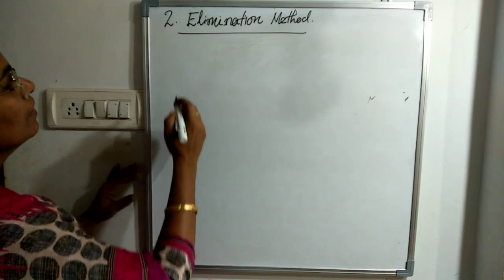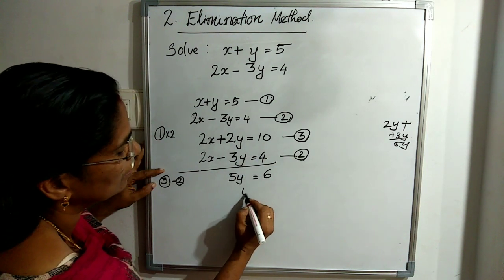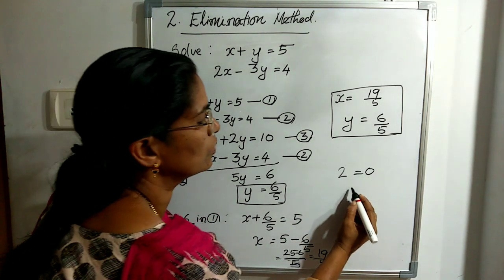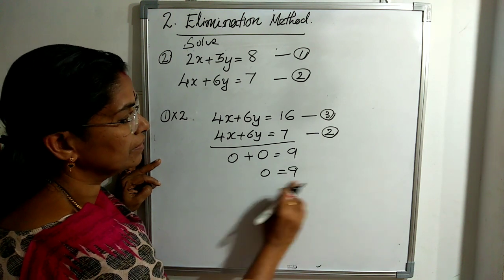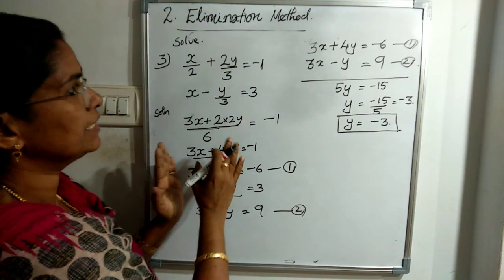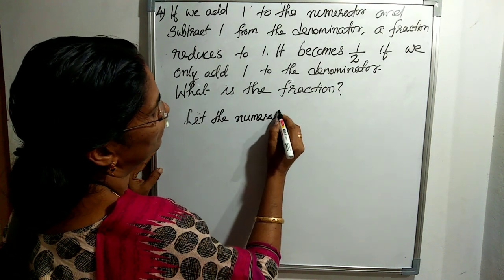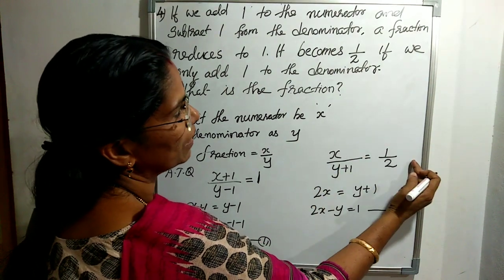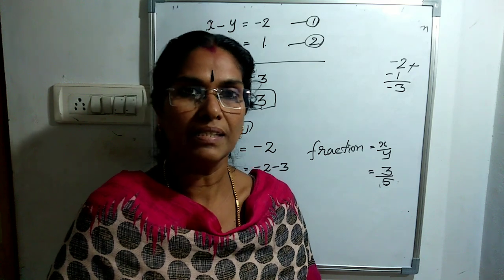CLASS 10- MATHEMATICS - PART -8